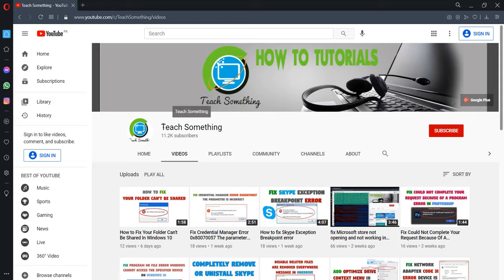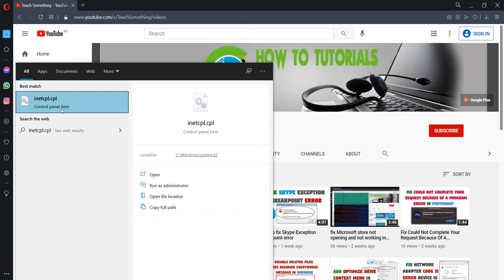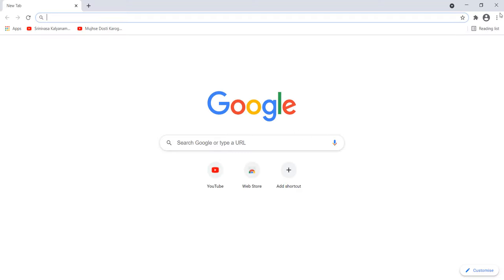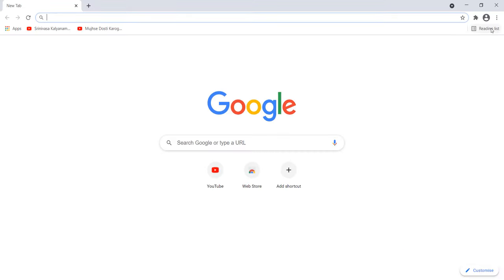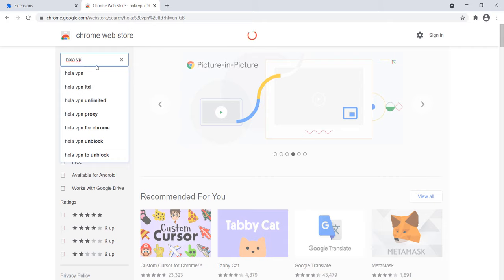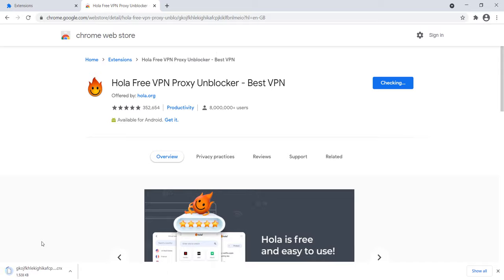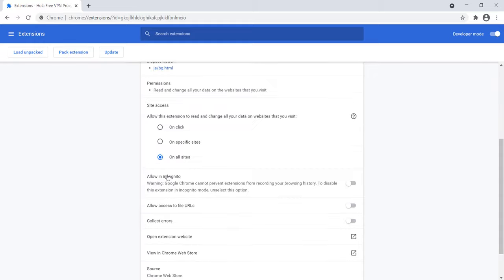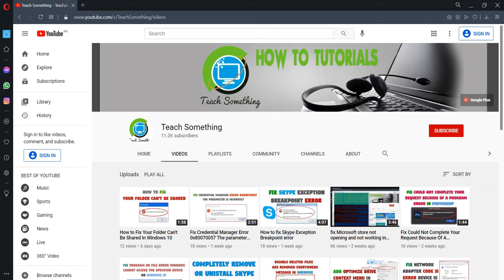Fix Access Denied You Don't Have Permission To Access On This Server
Sometime when you open a browser and access to website than you can access denied you don't have permission to access on this server. In this video tutorial i will gonna show you How to Fix Access Denied You Don't Have Permission To Access On This Server.